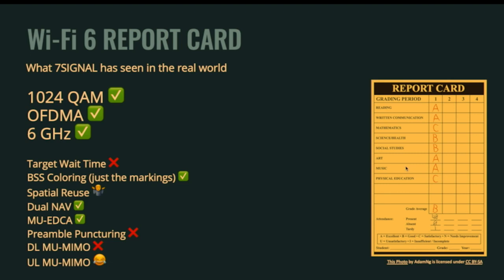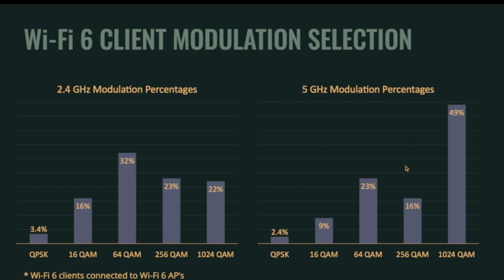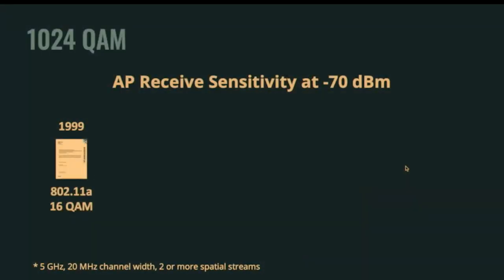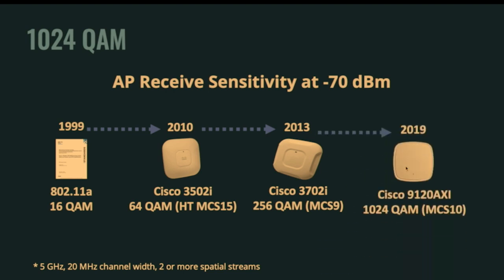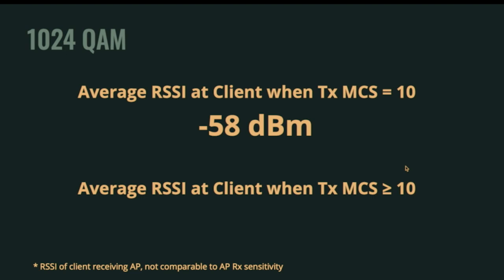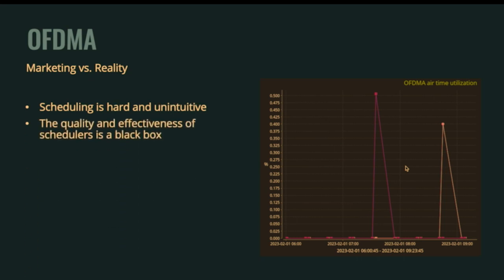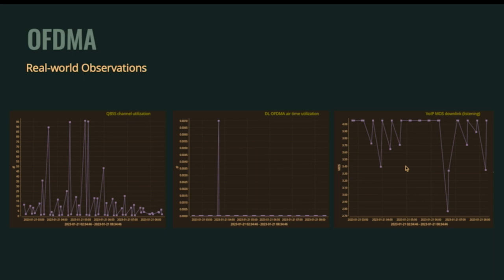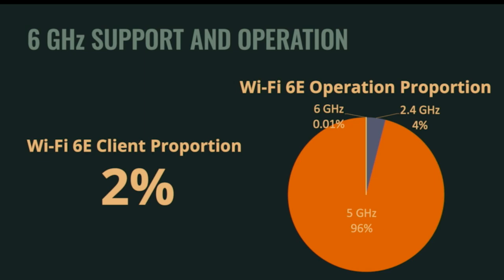Wi-Fi 6 in the Wild | Jim Vajda | WLPC Phoenix 2023